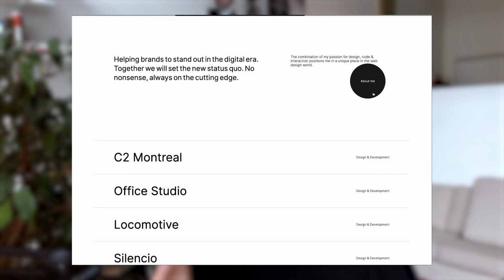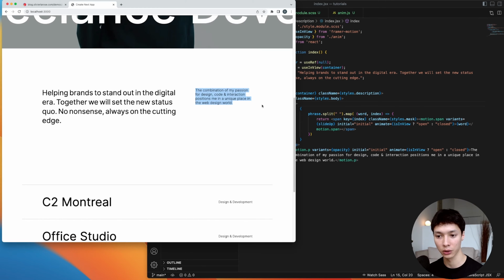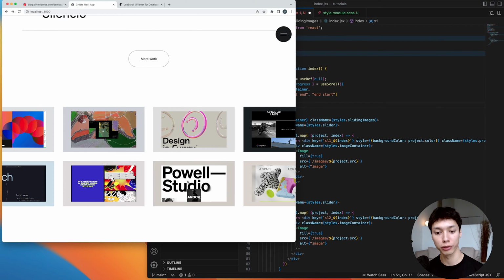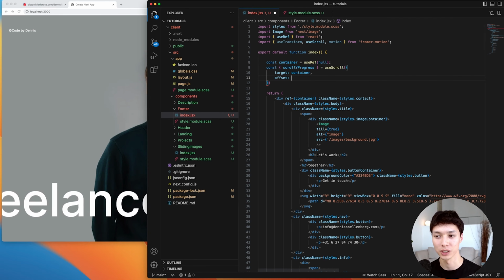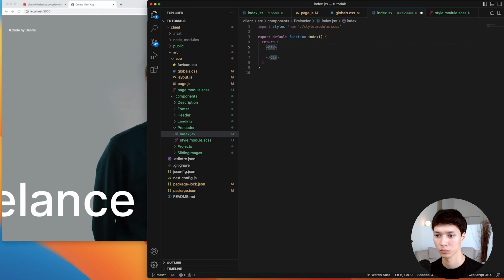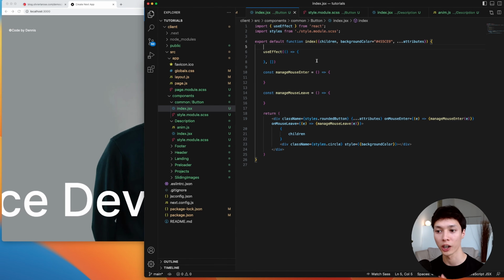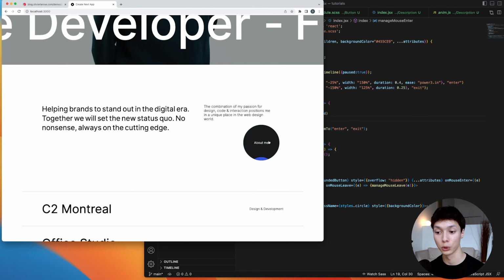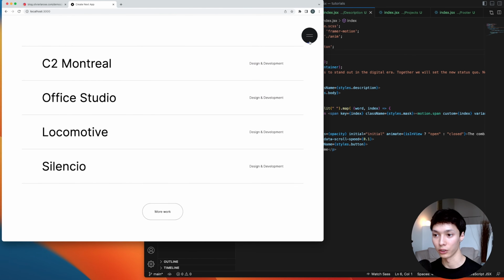Rebuild an Awwwards Portfolio Landing Page with Nextjs, Framer Motion and GSAP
An Awwwards portfolio landing page rebuild. Originally made by Dennis Snellenberg, he won an awwwards with his amazing portoflio. Remade the landing page using Next.js, Framer Motion and GSAP. See the original

00:00 Intro
00:52 Header Component
2:31 Description Component
4:41 Sliding Images Component
8:48 Contact Component
12:13 Preloader Component
15:34 Button Component
19:50 Magnetic Component
23:03 Outro